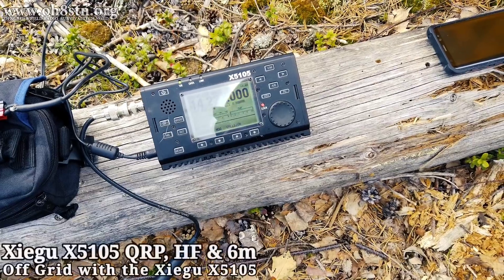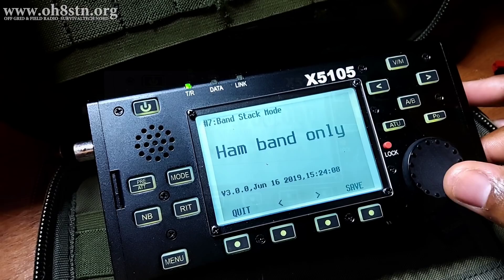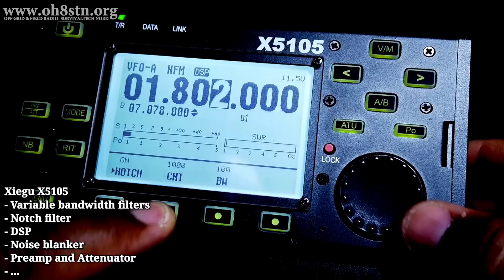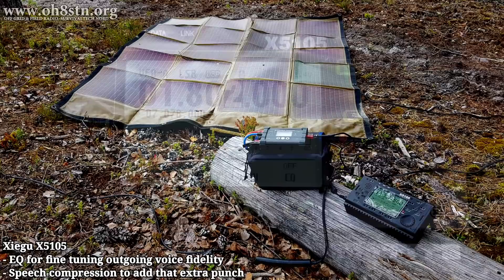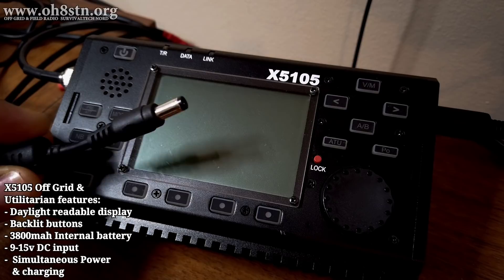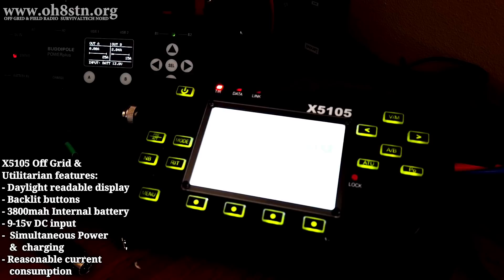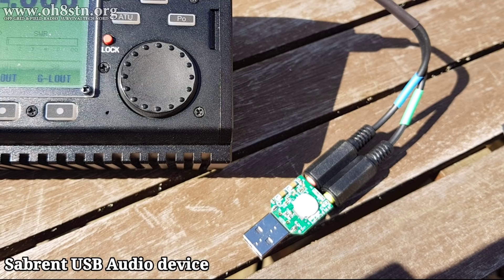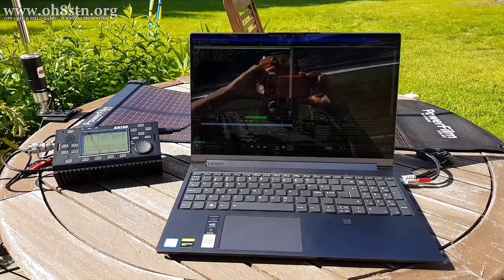Xiegu X5105 Portable Ham Radio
Hello Operators.
Today we are taking a look at the Xiegu x5105 portable qrp  ham radio station in a box.  The Xiegu x5105 is a lightweight, HF/6M, portable QRP radio every serious field radio operator would enjoy as their primary or backup radio, for ham radio communications off grid.. Some portable HF operators say it is an interesting alternative to the Elecraft kx2, or Yaesu FT-818.

The Xiegu x5105 has built in charger, backlit keys, daylight readable display, internal antenna tuner, can decode several ham radio data modes, and has an internal 3800mah battery which can be charged in the field, without removing the battery from the enclosure.

This portable HF radio might be the best qrp option for the off grid ham radio operator looking for a self contained, easy to deploy option for extended field communications.

This video stays true to the OH8STN Ham radio viewer, by focusing on the design and features valuable to the off grid and utilitarian ham radio operator, operating far off the beaten path. Battery power. antenna tuner, off grid charging, internal battery. digital modes, versus elecraft kx2, versus elecraft kx3, versus ft-818, ...

73
Julian oh8stn

Xiegu.eu modes cable